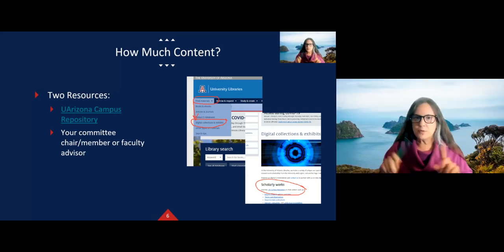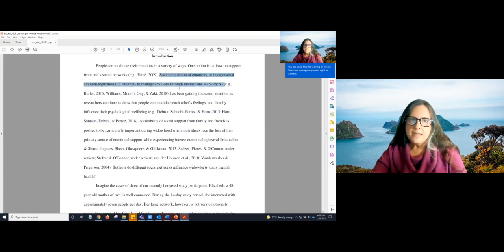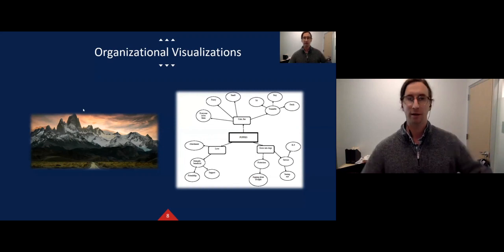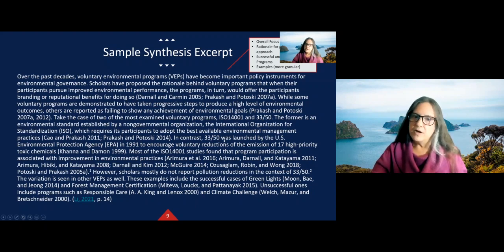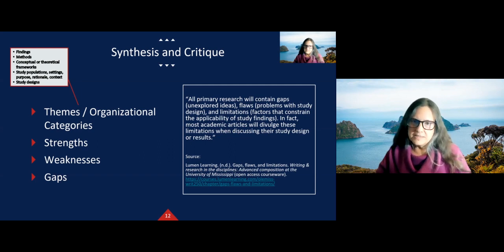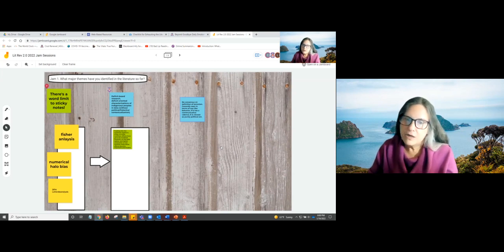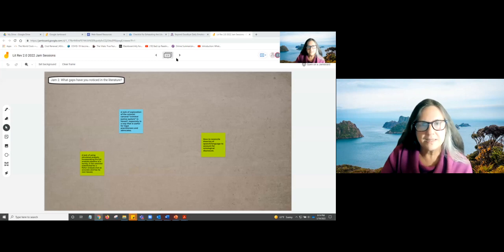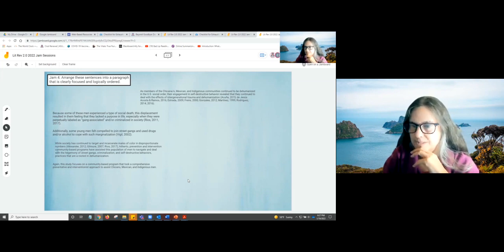ABD to PhD Spring 2022: Lit Review 2.0 Dissertation Edition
An overview of how to synthesize information gathered from secondary sources, including how and when to paraphrase and use direct quotations.